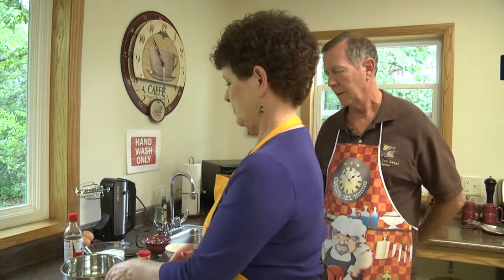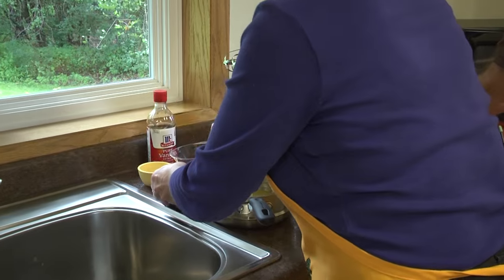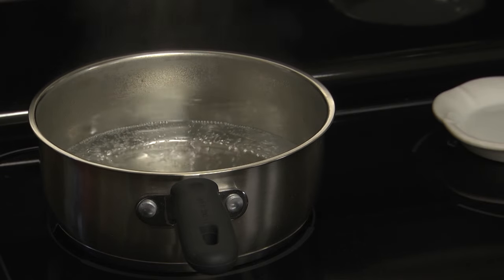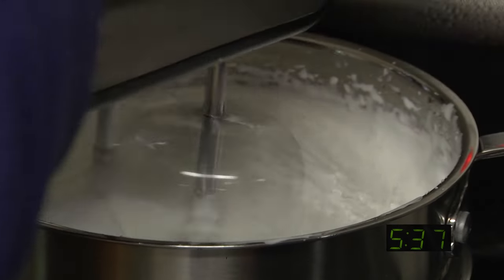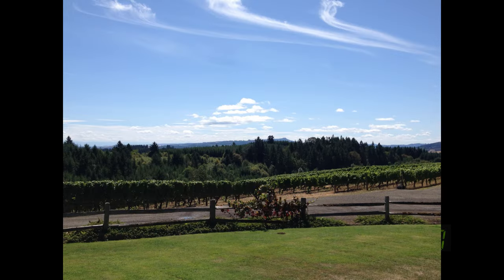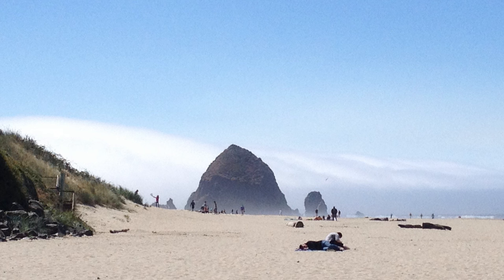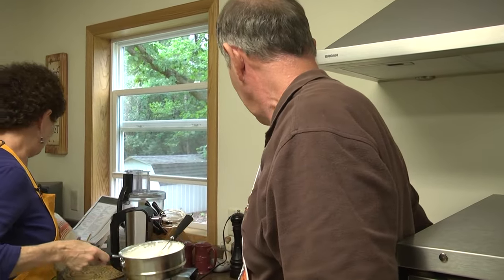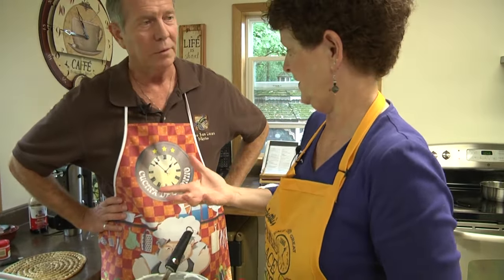Cooking with Ruth: Episode 61 "Seven-Minute Frosting"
Ruth & Gary make seven-minute frosting and decorate an angel food cake for videographer Breanna. They also share photos and stories from their recent trip to Portland and Seattle.